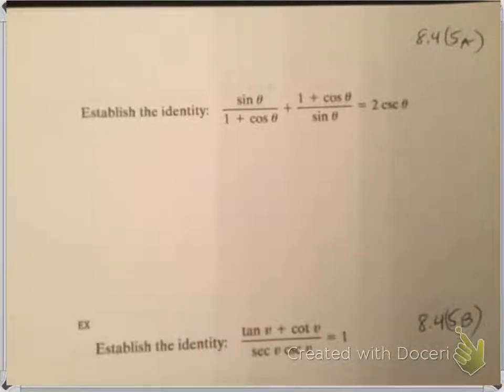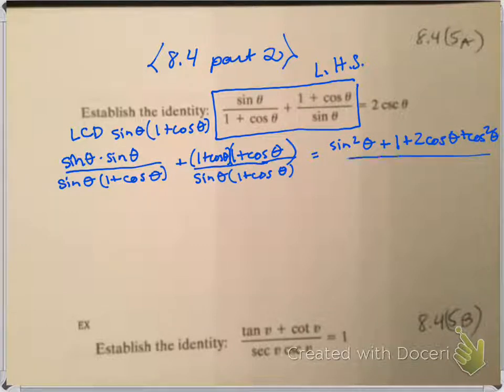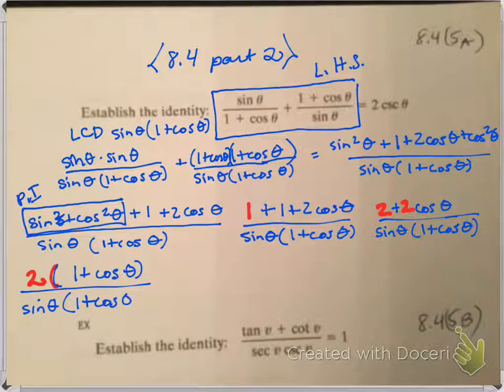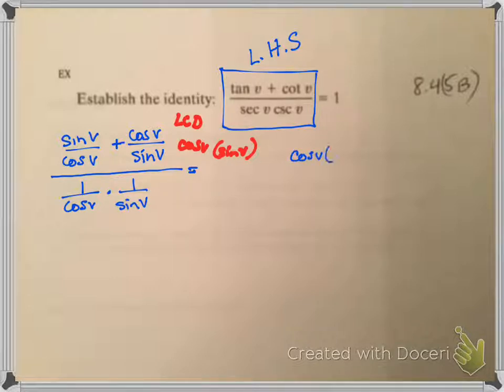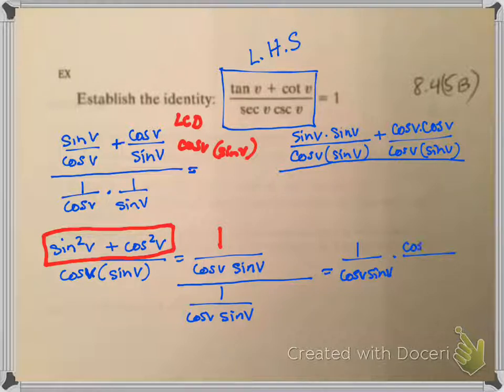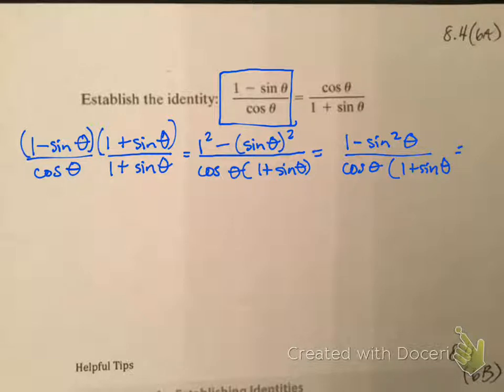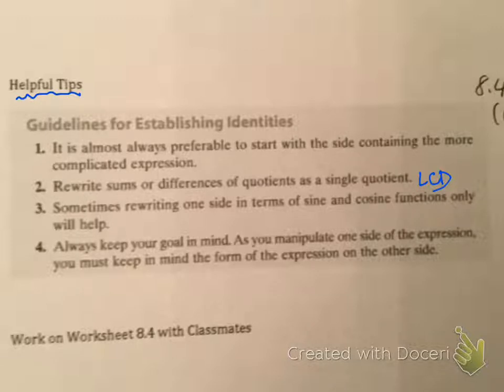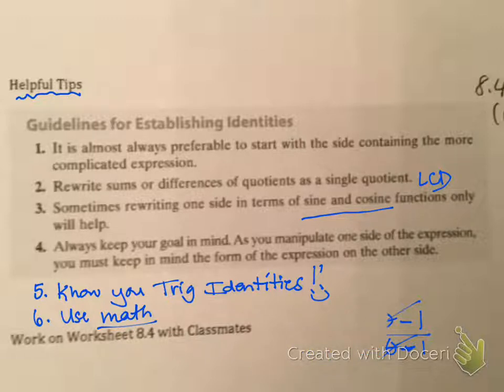Trig 8.4 part 2